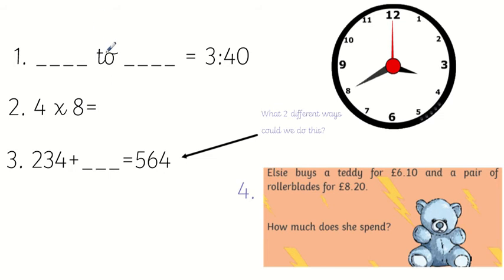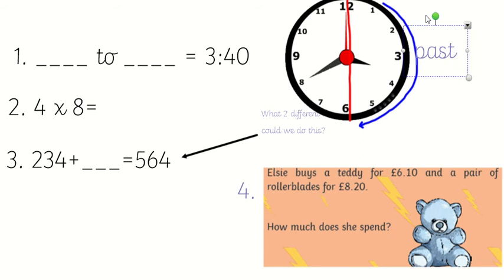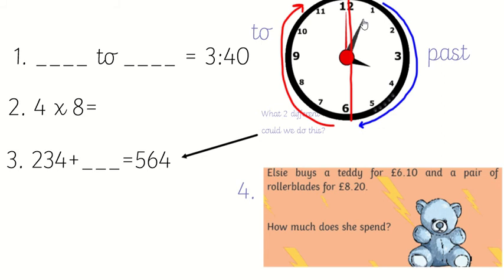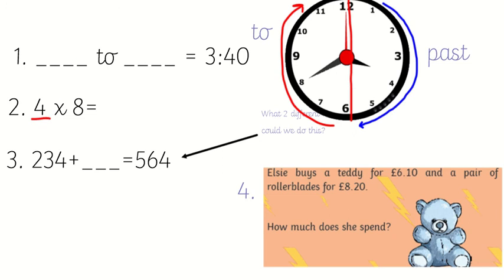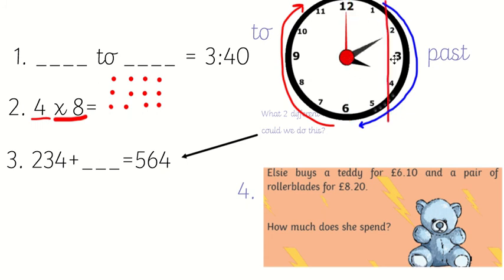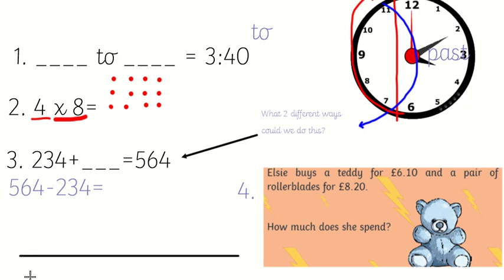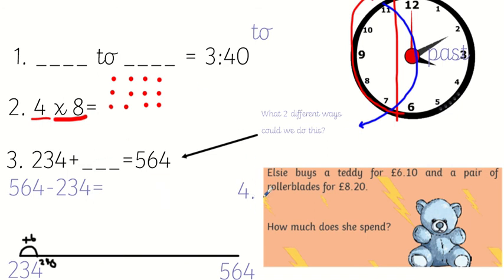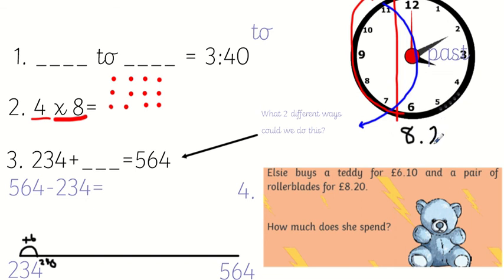11.01.21 Y4 Arithmetic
Please use this video to help you answer your questions today.